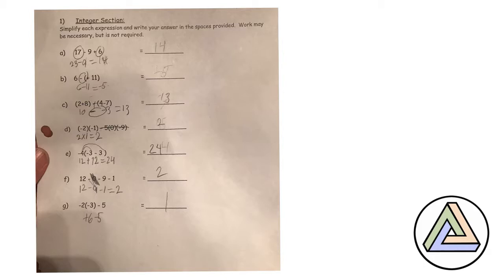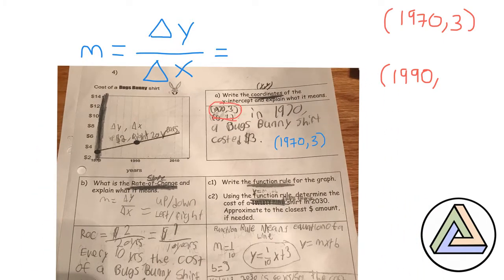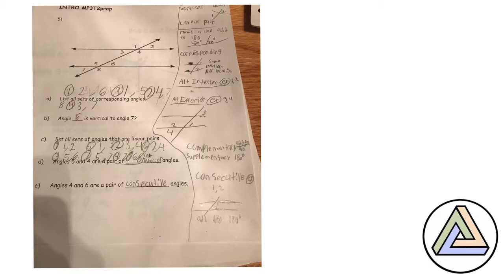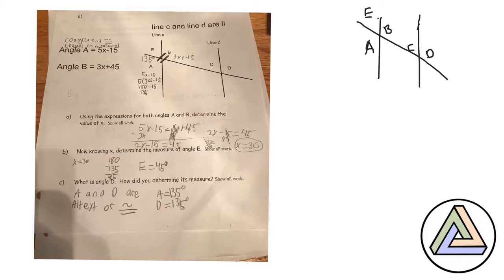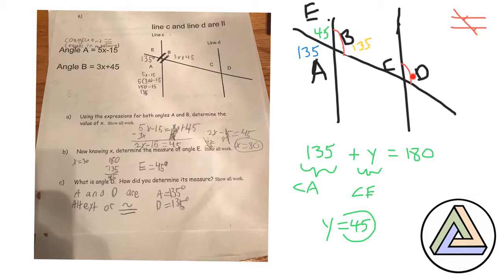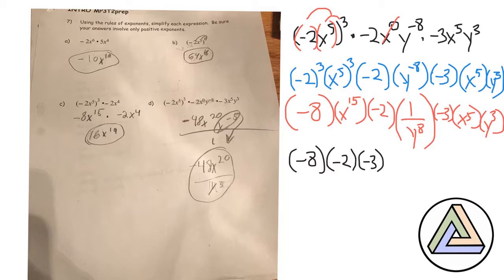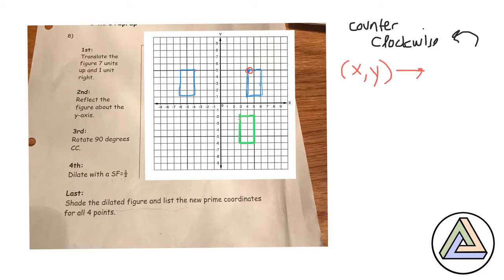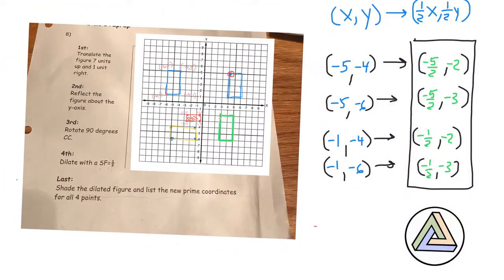Review Sheet to ANNIHILATE algebra and stuff